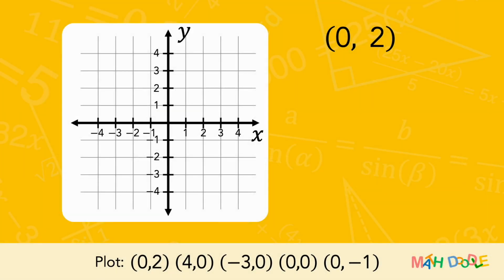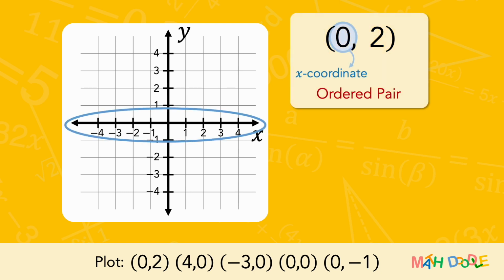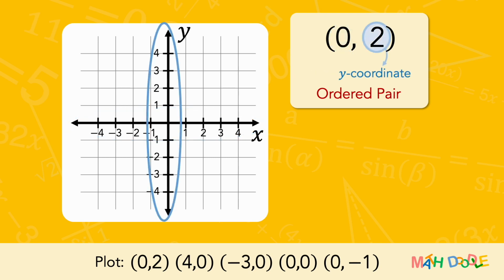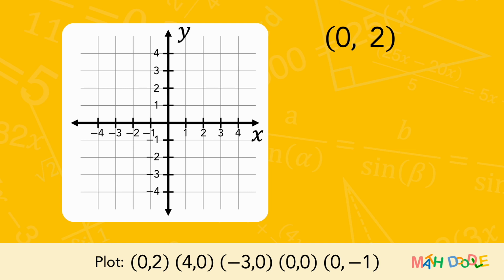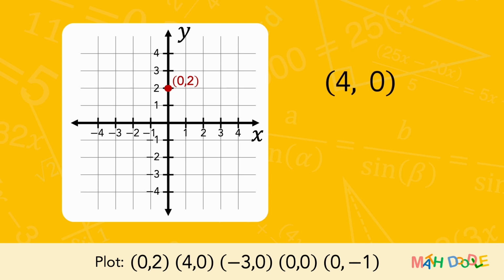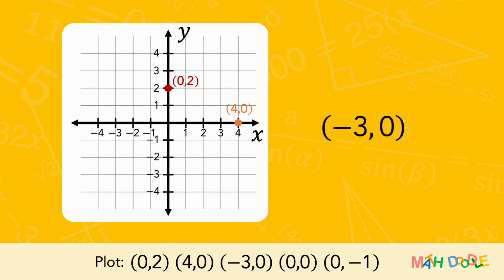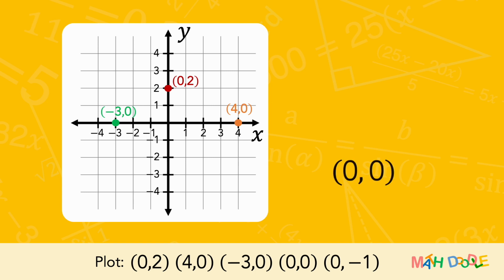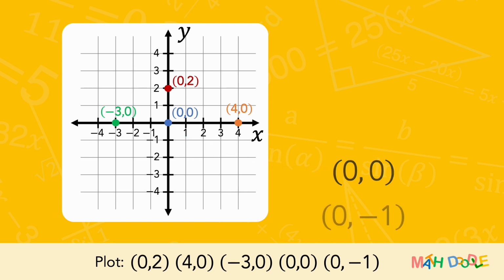[Bite-Size Guide] Plotting Points on 𝑥- and 𝑦-Axes in the Coordinate System | Step-by-Step Algebra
This video will guide you through [How to Plot Points “(0, 2), (4, 0), (–3, 0), (0, 0), (0, –1)” on the Rectangular Coordinate System].

✅ More BITE-SIZE VIDEOS on "Plotting Points on the Rectangular Coordinate System”

🌏 Translated titles:
Spanish: Trazar puntos en el sistema de coordenadas rectangulares
French: Tracer des points sur le système de coordonnées rectangulaires
German: Punkte im rechteckigen Koordinatensystem darstellen
Portuguese: Plotando pontos no sistema de coordenadas retangulares
Hindi: आयताकार समन्वय प्रणाली पर अंक आलेखित करना
Filipino: Plotting Points sa Rectangular Coordinate System
Indonesian: Merencanakan Titik pada Sistem Koordinat Persegi Panjang
Japanese: 直交座標系上の点のプロット
Russian: Нанесение точек в прямоугольной системе координат
Vietnamese: Vẽ điểm trên hệ tọa độ hình chữ nhật